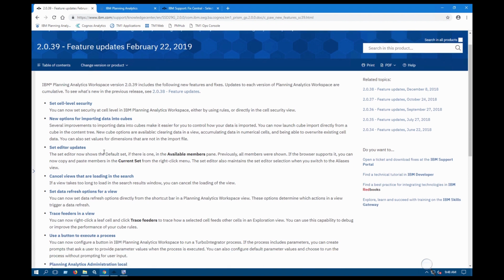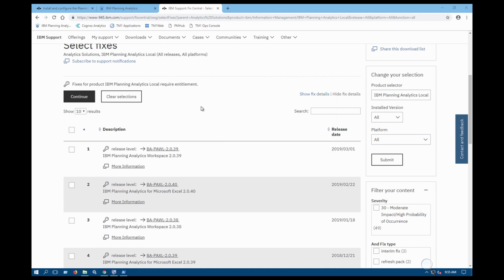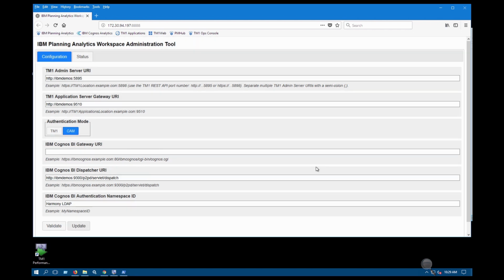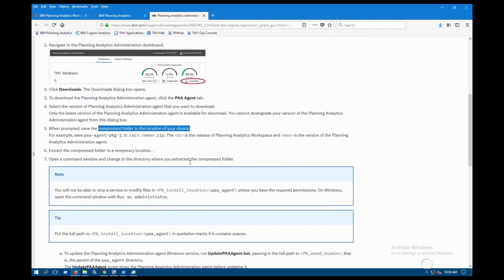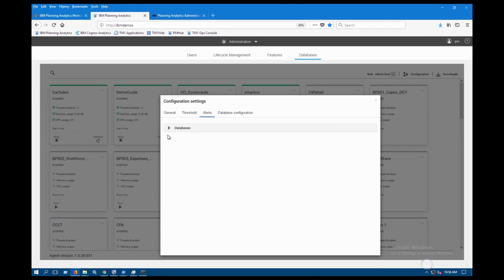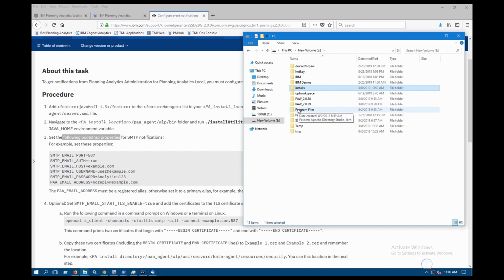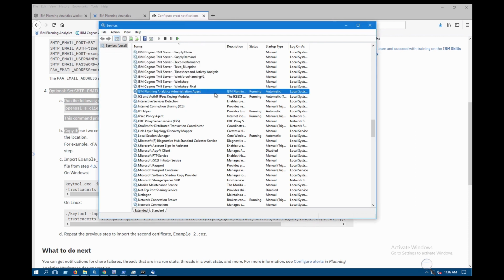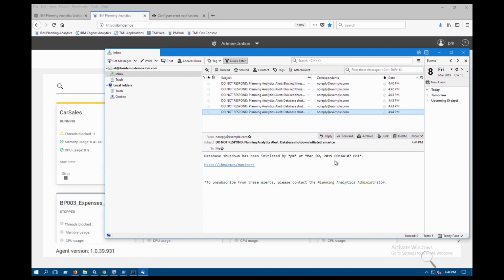IBM Planning Analytics Workspace 2.0.39 Upgrade - includes Planning Analytics Administration Install